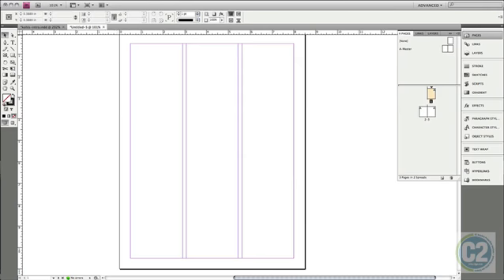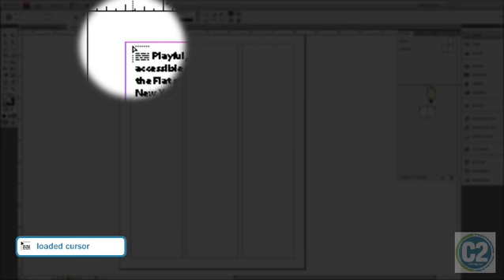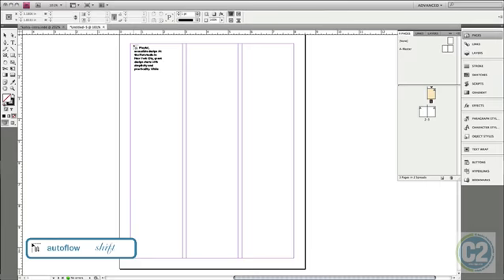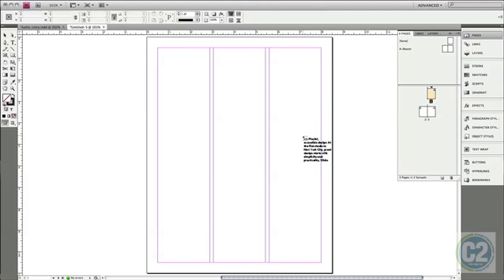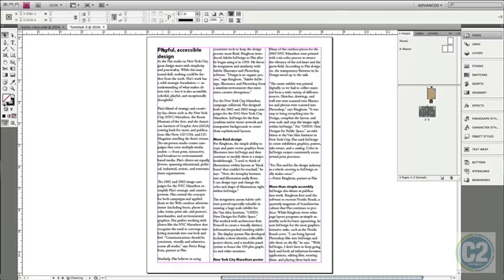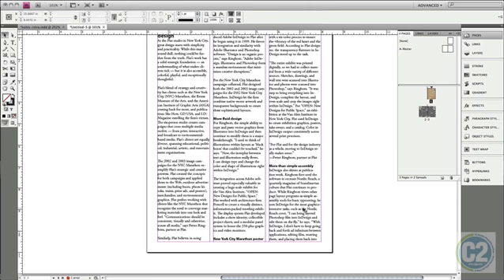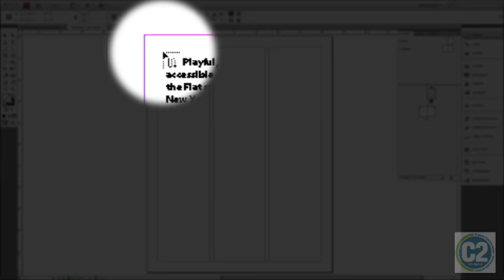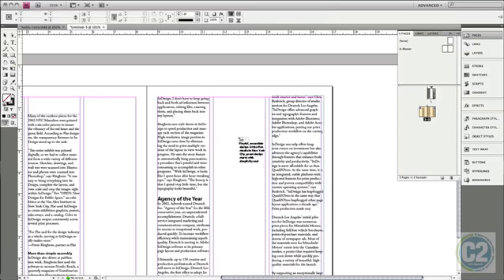InDesign-autoflow.mov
Learn how to use Adobe InDesign's ability to automatically flow text into your document.